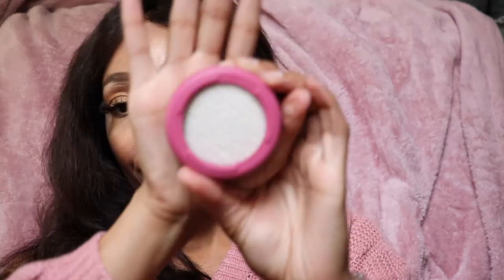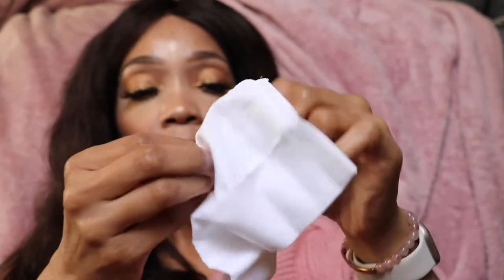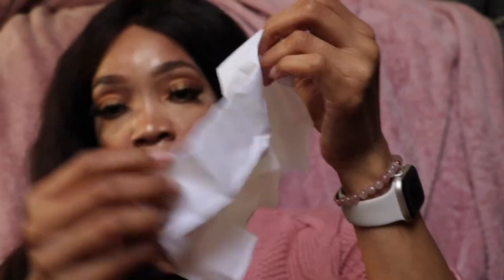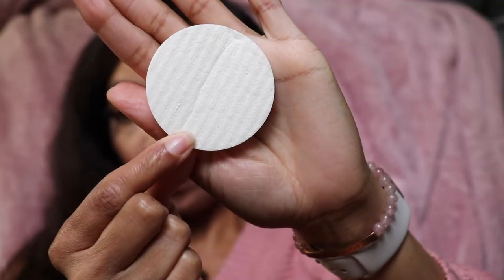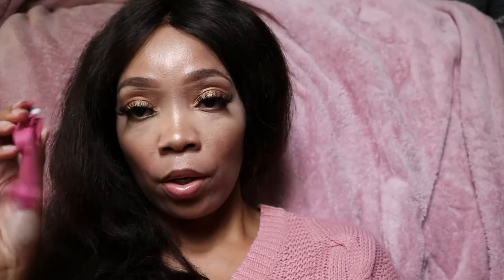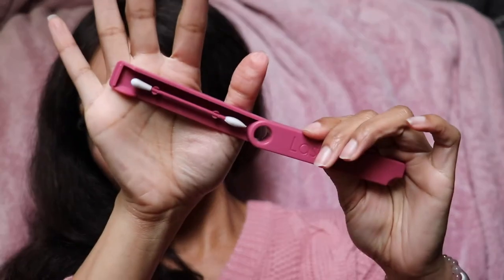LastObject Review - LastSwab Reusable Q-tip + Beauty Swab, LastRound & LastTissue!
In this video, I'm sharing my review of the LastSwab Reusable Q-tip + Beauty Swab, LastRound & LastTissue.

Canon 80 D